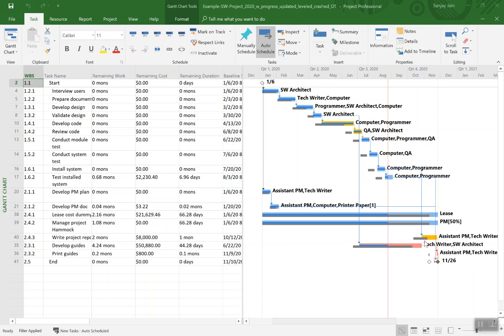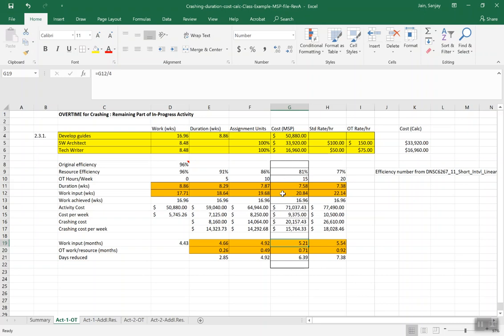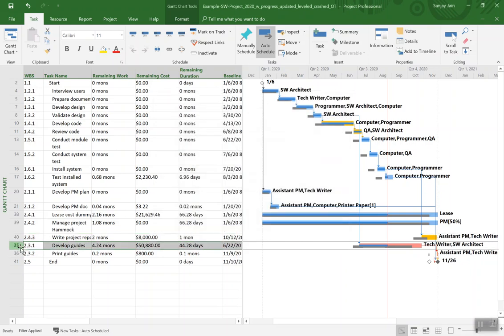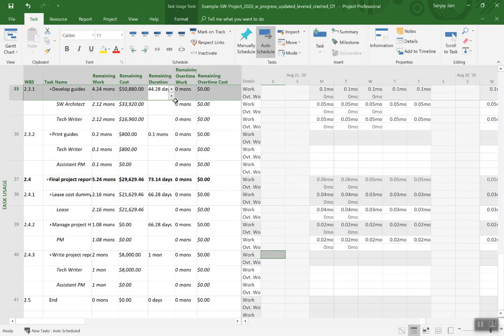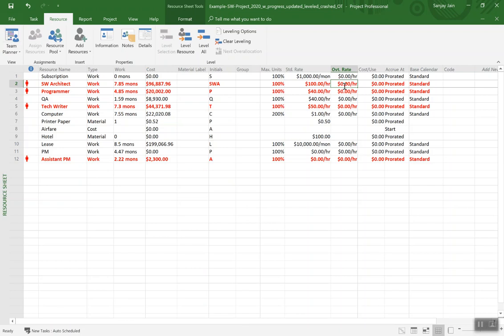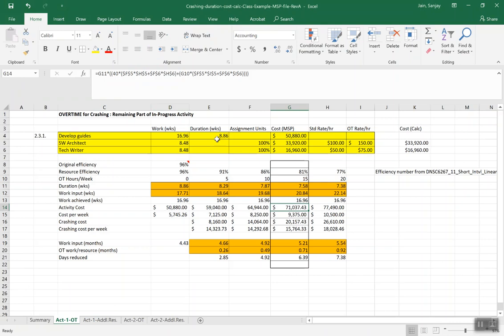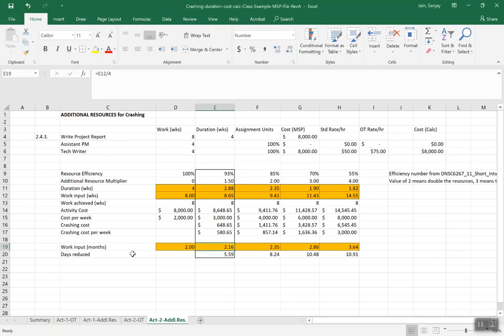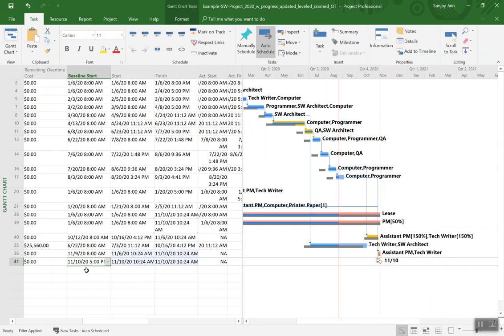Crashing-tasks-using-Overtime-and-Additional-Resources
This video shows how to crash activities in MS Project on resource critical path for an in-progress project.  Steps are demonstrated for crashing one activity by adding overtime for the involved resources, and for crashing the second activity using additional resources.